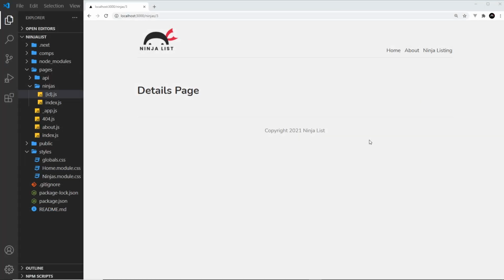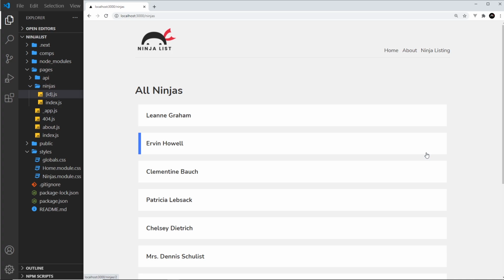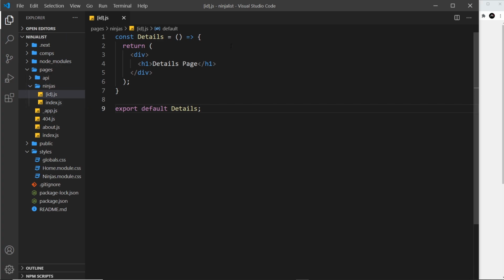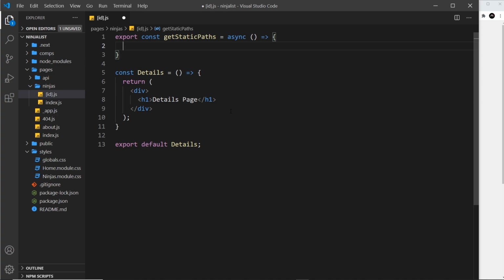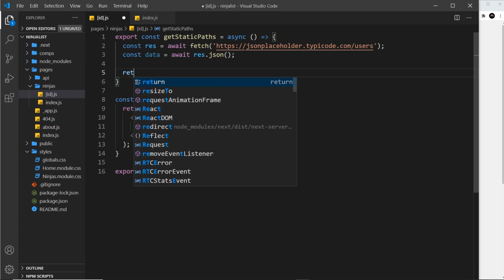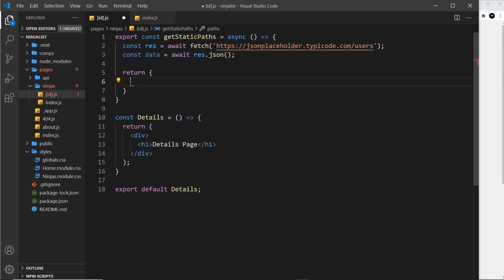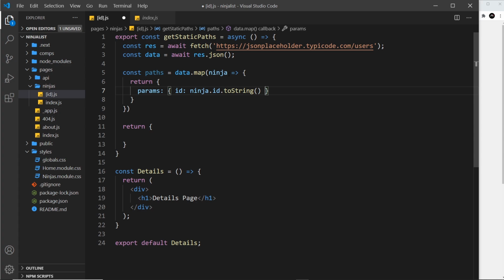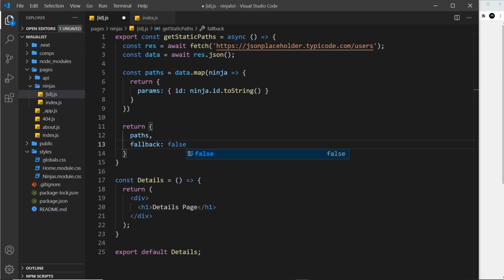Next.js Tutorial #12 - Dynamic Routes (part 2 - getStaticPaths)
Hey gang, in this Next.js tutorial we'll see how to use the getStaticPaths function to generate pages for each of our dynamic routes.